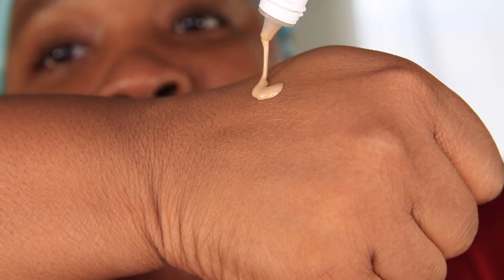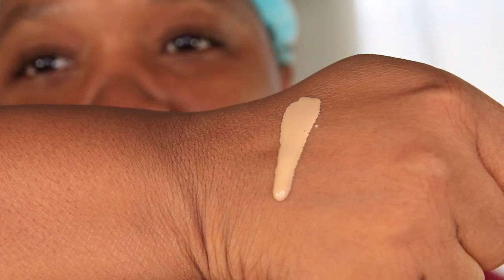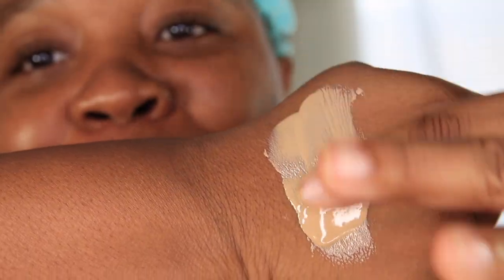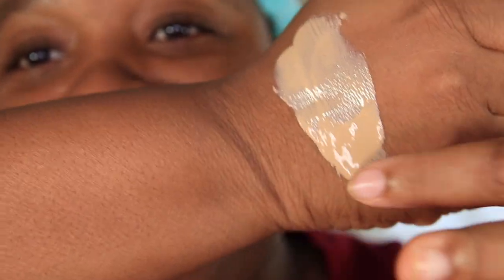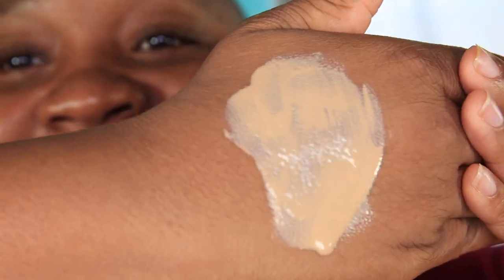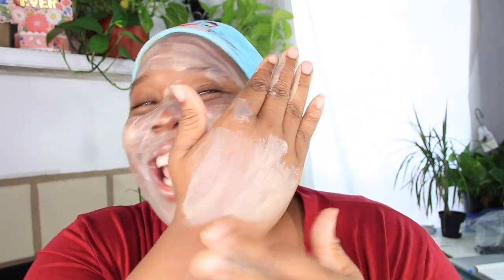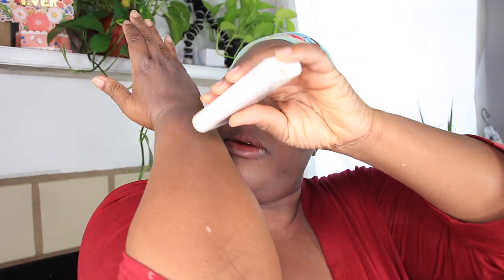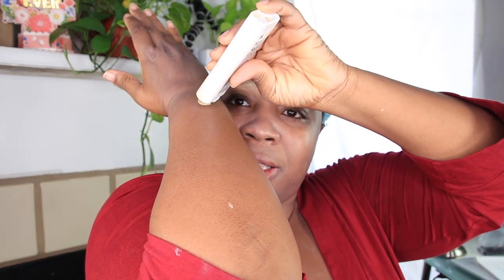La Roche-Posay Mineral Tinted Sunscreen Worth the Hype? 🤔 Tinted Mineral Sunscreen on DARK SKIN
La Roche-Posay Anthelios 50 Mineral Tinted Ultra-Light Sunscreen Fluid! La Roche-Posay Anthelios 50 Mineral Tinted Ultra-Light Sunscreen Fluid